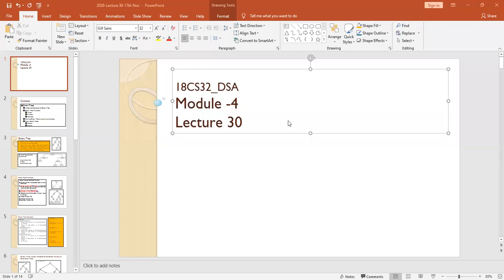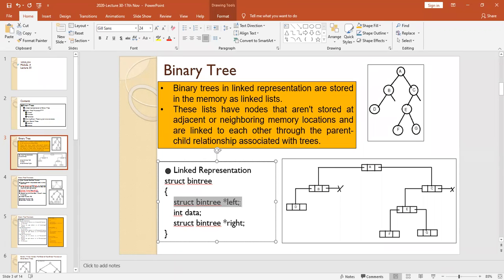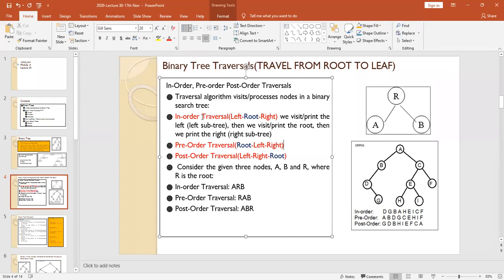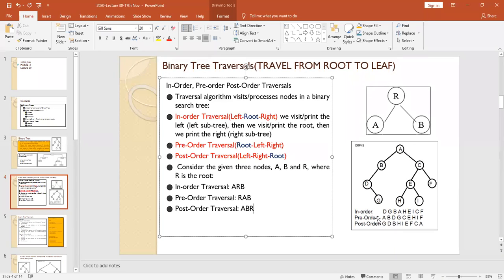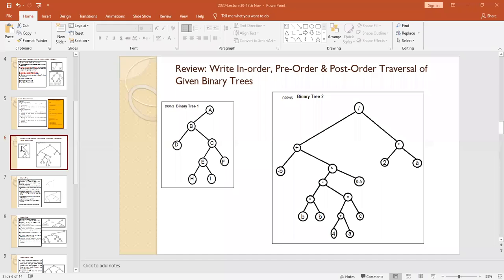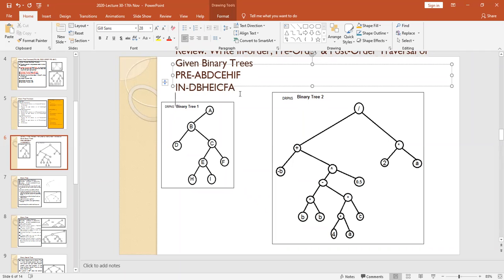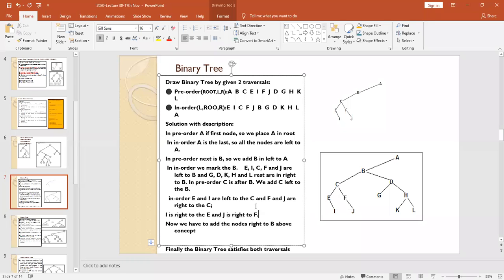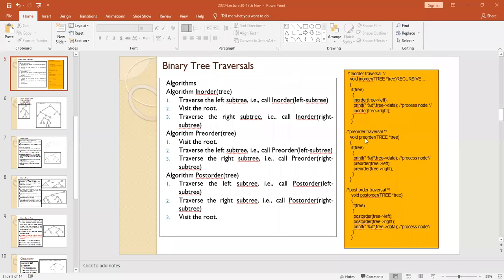18CS32_DSA:BINARY_TREE_TRAVERSAL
this video demonstrates the various traversal techniques like:
1.Inorder
2.Preorder
3.Postorder